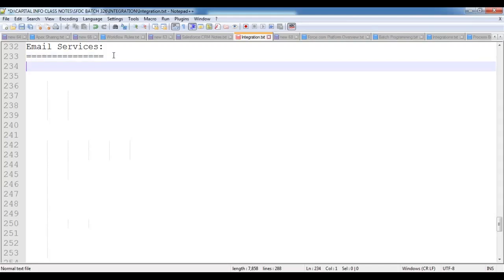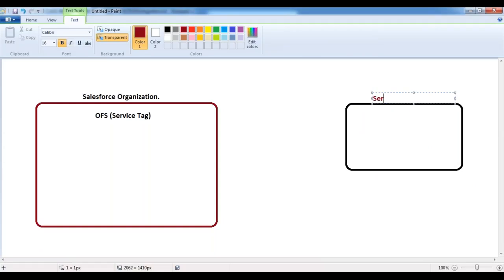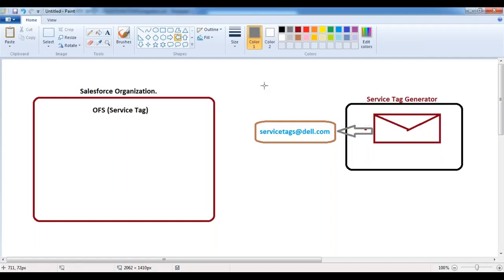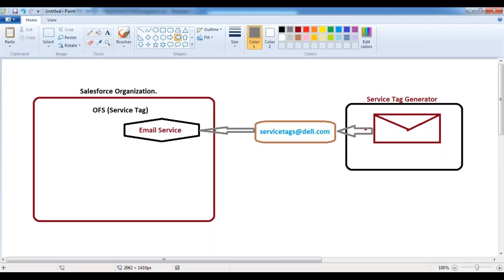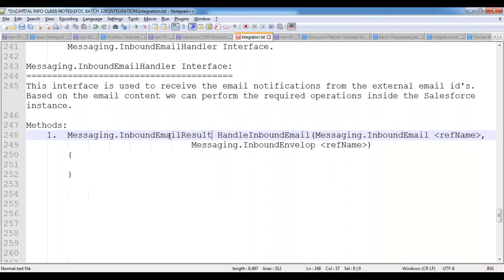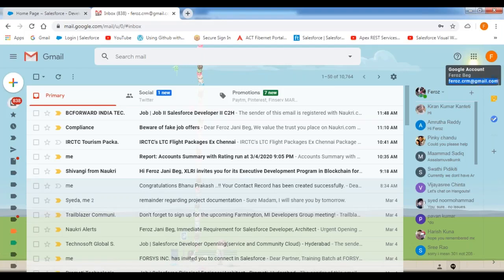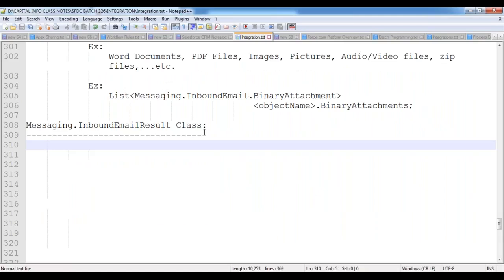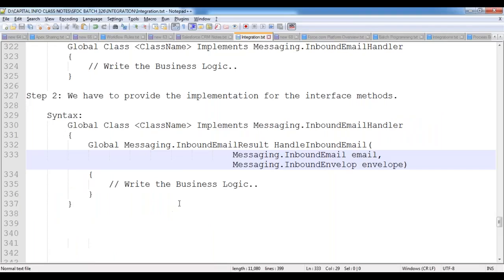Session 17 Email Services 1